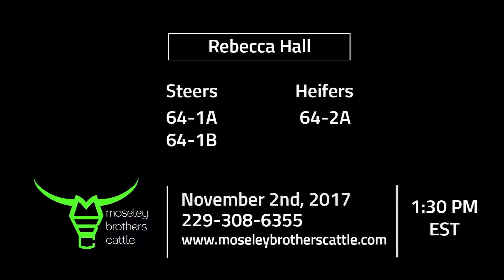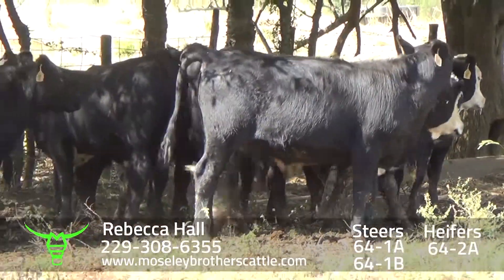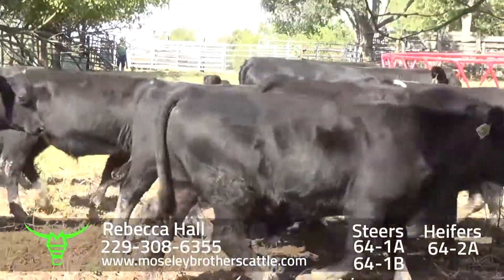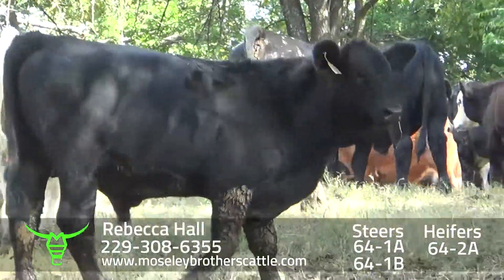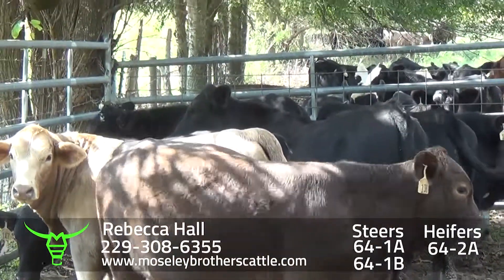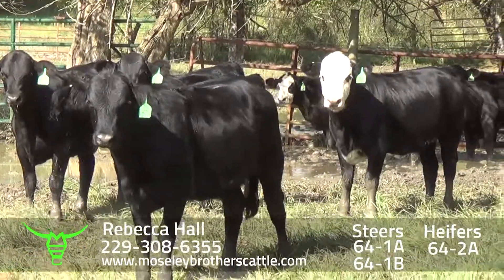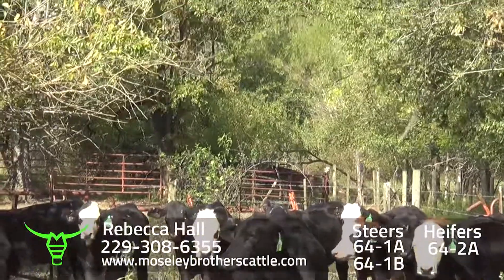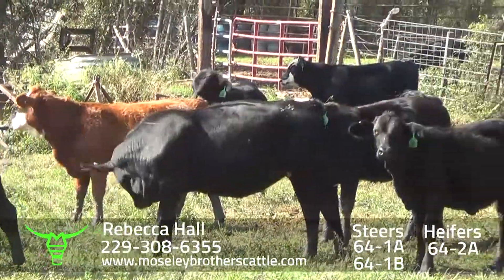REBECCA HALL: GEORGIA ALABAMA SAFE Sale 11/2/17 - Moseley Brothers Cattle HD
2017 GA, AL SAFE Sale
Watch in HD for clearest view!

Moseley Brothers Cattle:  GA AL SAFE Sale 11/2/17 1:30 PM EST

REBECCA HALL
Steers:
64-1A
64-1B

Heifers:
64-2A